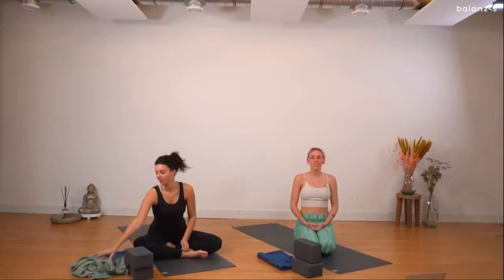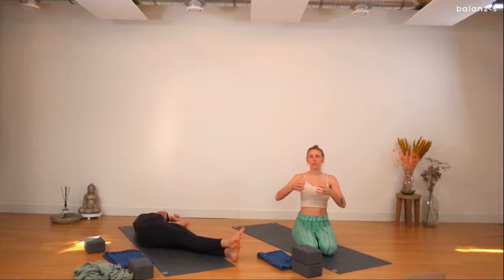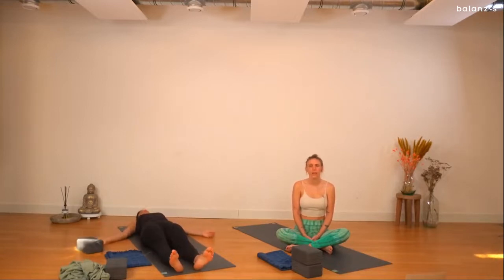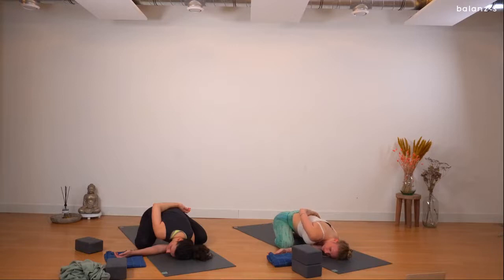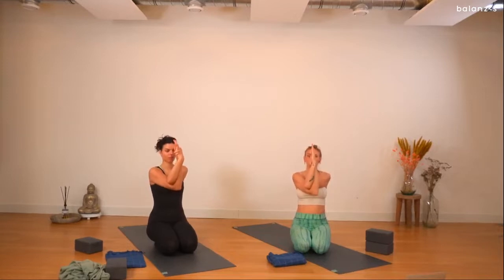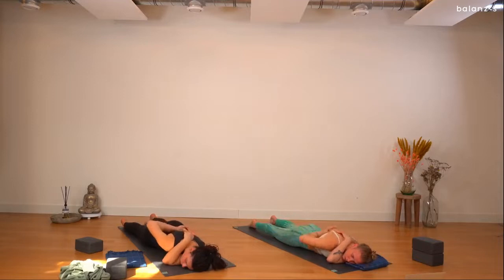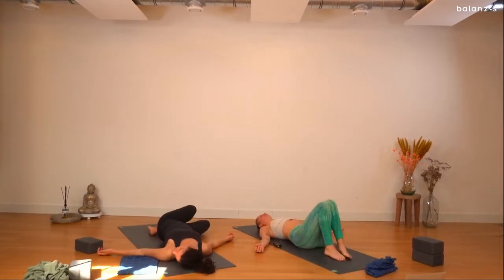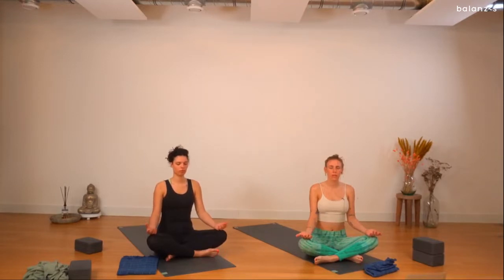Yin & Meditation - Iedereen in Balanzs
Breathing in calmness with Jip. During this class we will approach our practice as a moving meditation. With every movement we bring our awereness to the breath. During yin we hold postures for longer periods of time, which gives us an opportunity to really tune in and listen to the body. Followed by a 10 minute meditation during which we work with the breath to stay present.